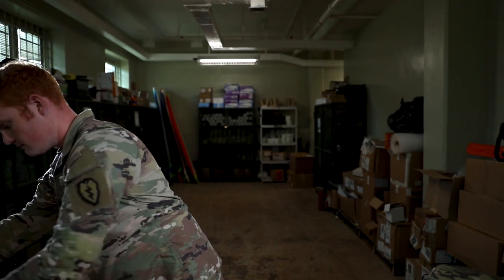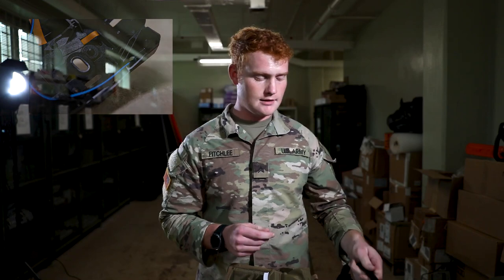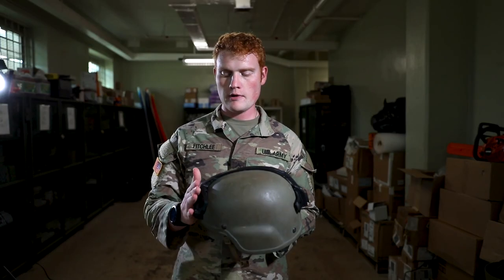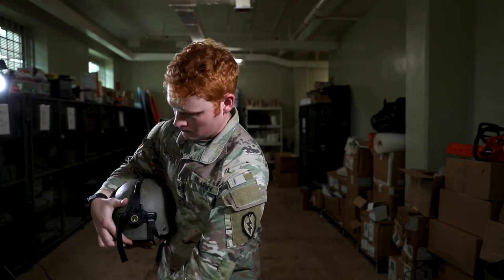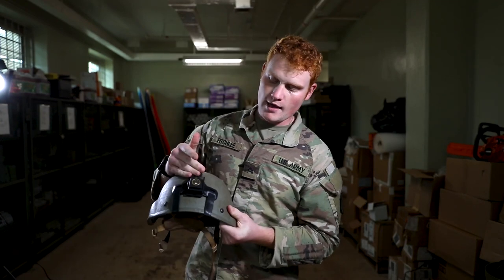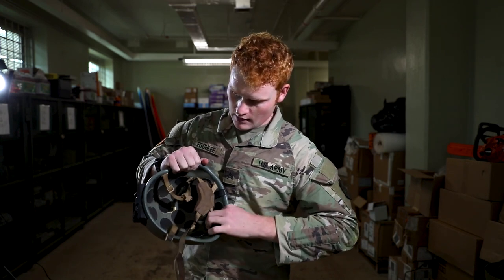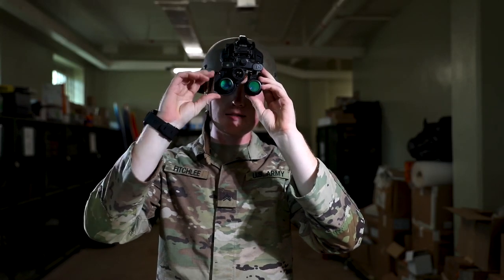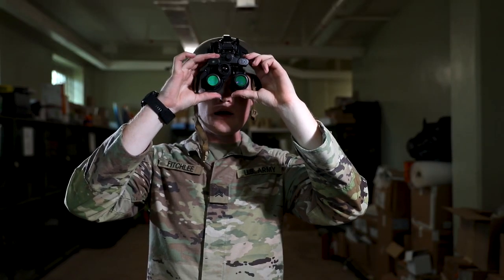Bronco Subject Matter Expert (SME) Episode 1: ENVG-B & FWS-I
Sgt. Michael Fitchlee from 2nd Battalion, 35th Infantry Regiment, 3rd Infantry Brigade Combat Team, 25th Infantry Division conducts an instructional class on the new enhanced night vision goggles-binoculars (ENVG-Bs) and the family of weapon sights-individuals (FWS-Is) thermal sensors at Schofield Barracks, Hawaii on Feb. 15, 2021.

SCHOFIELD BARRACKS, HI, UNITED STATES
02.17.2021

Sgt. Fitchlee conducts a walk through on the layout of the equipment, how to properly set the system, how to link the binoculars and the sights together, and finally how to utilize the entire system and explains the capabilities it comes with. This episode is part of a Subject Matter Expert series in which Soldiers of the 3rd Infantry Brigade Combat Team, 25th Infantry Division conduct instructional classes on subjects and topics that Soldiers from the brigade requests. (U.S. Army video by 1st Lt. Angelo Mejia)

Film Credits: Video by 1st Lt. Angelo Mejia
3rd Infantry Brigade Combat Team, 25th Infantry Division